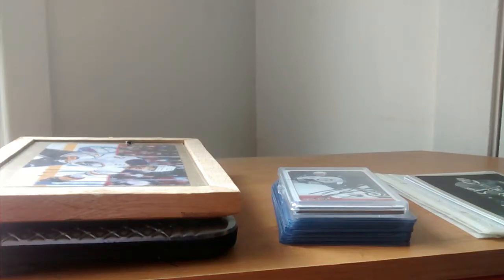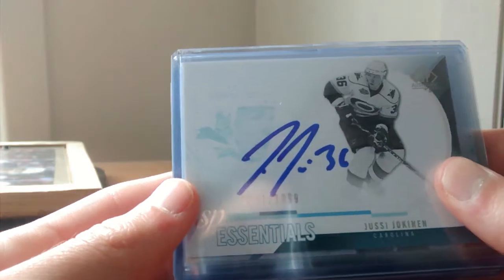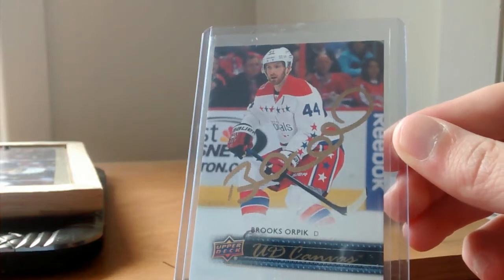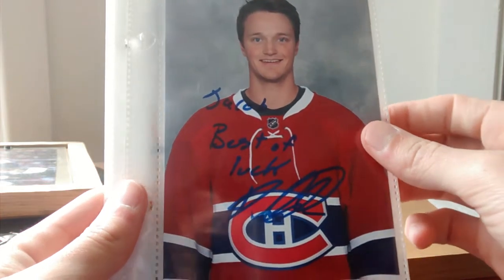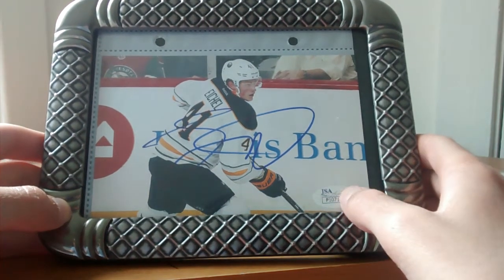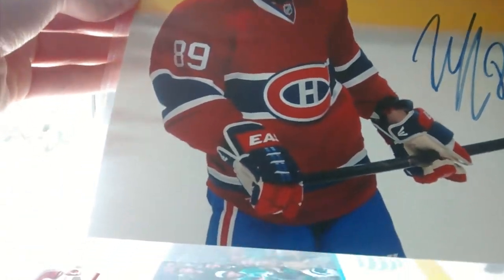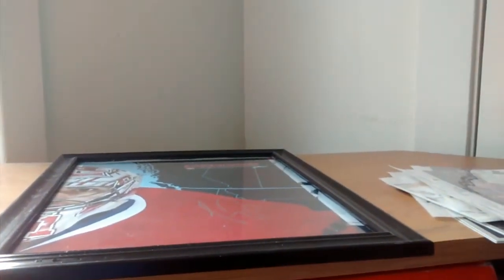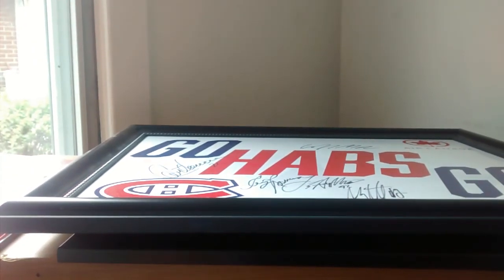My in person autographe collection .